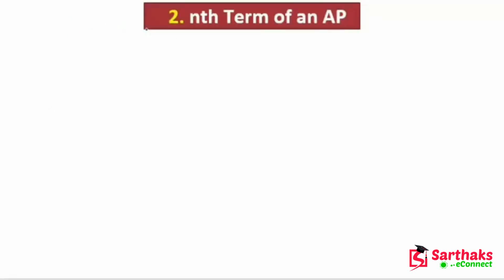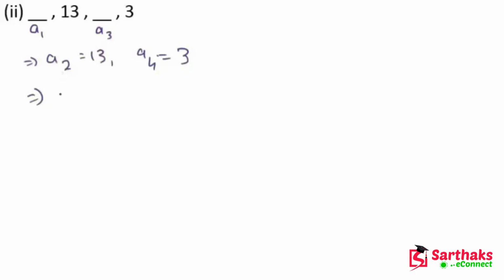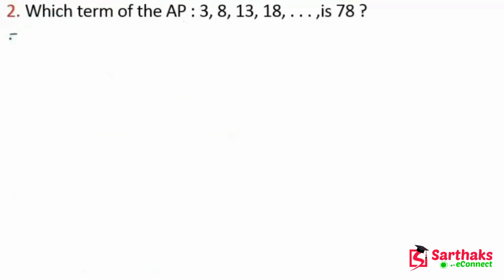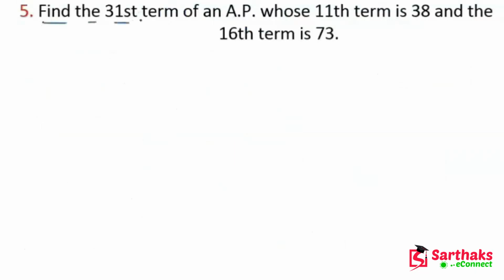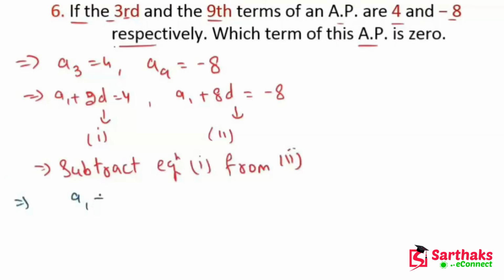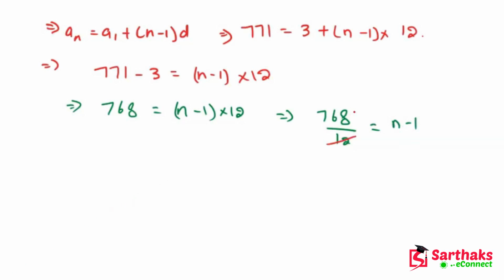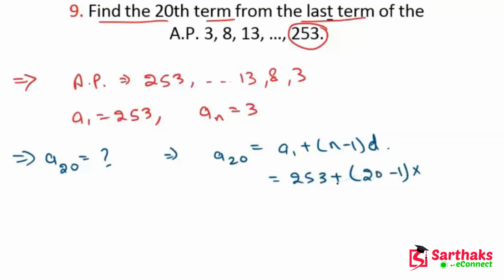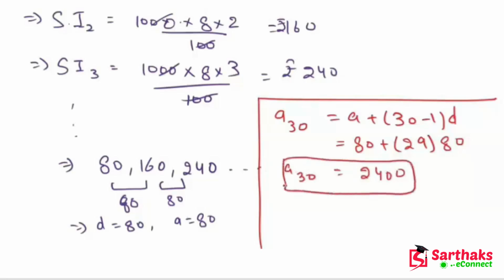Arithmetic Progressions L2 | NCERT Class 10 Maths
✔️ Class: 10th
✔️ Subject: Maths
✔️ Chapter: Arithmetic Progressions
✔️ Topic Name: Arithmetic Progressions Lecture 2

NCERT Class 10 Maths Chapter 5: Arithmetic Progressions Lecture 2